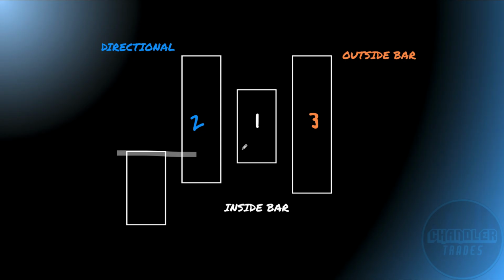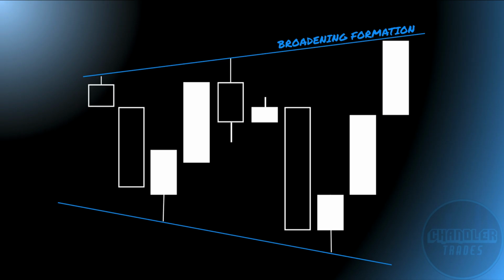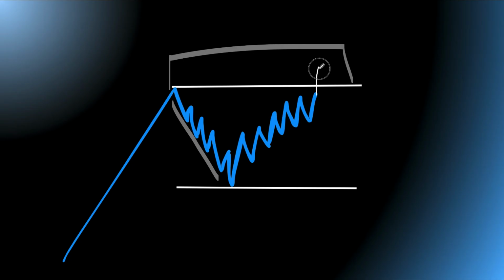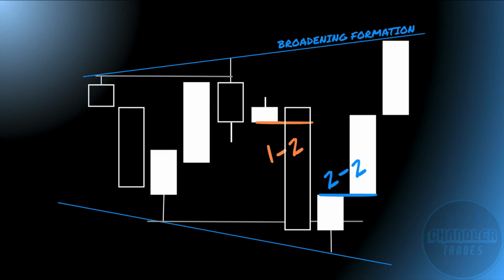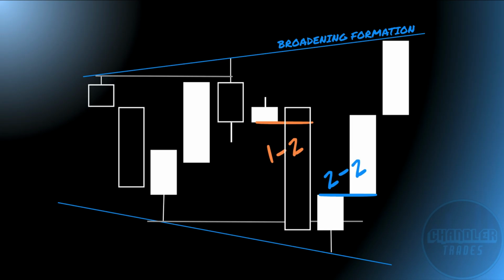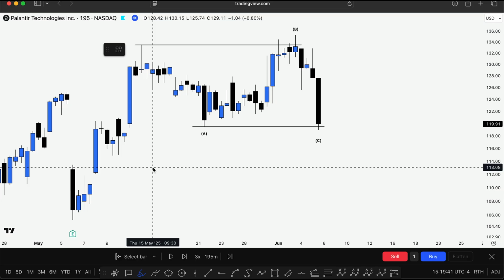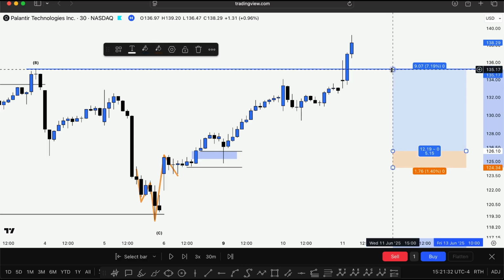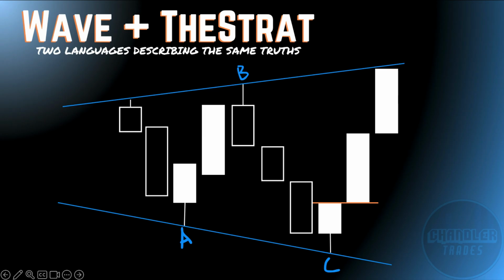WAVE + STRAT || Combining tools to find winning trades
Today we discuss the combination of wave concepts with "TheStrat". Two languages describing the same TRUTHS about price.

* I am not a licensed financial professional in any form. All information is my own opinion and not a claim or guarantee of results. Trading is inherently risky. Speak to a licensed professional before making trading or investment decisions.